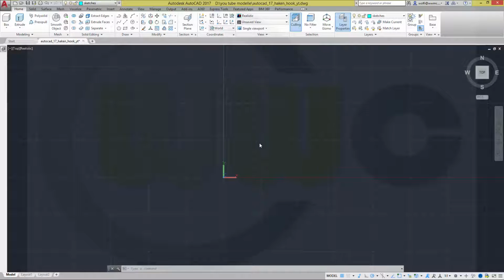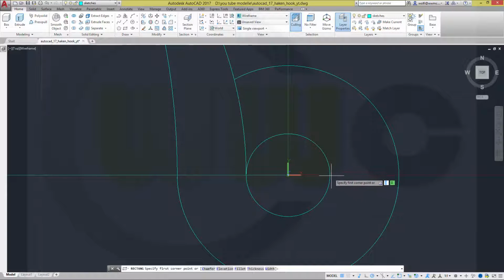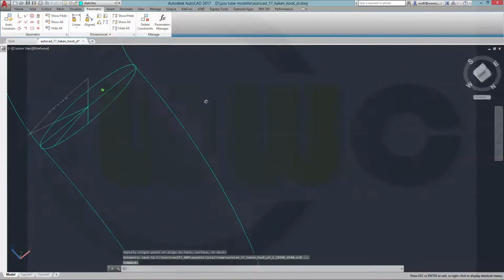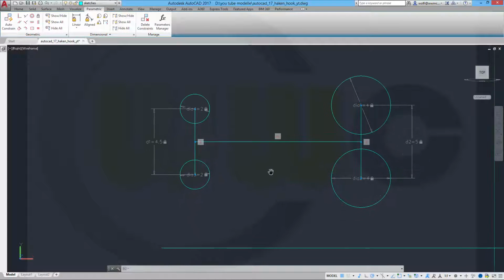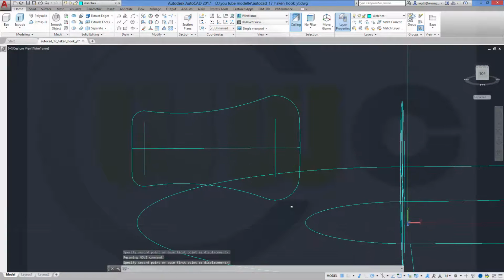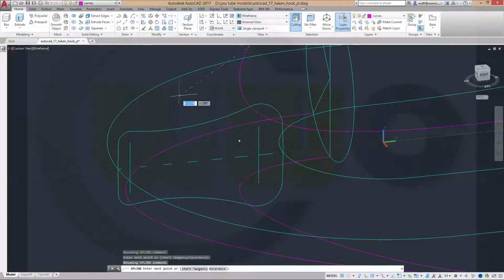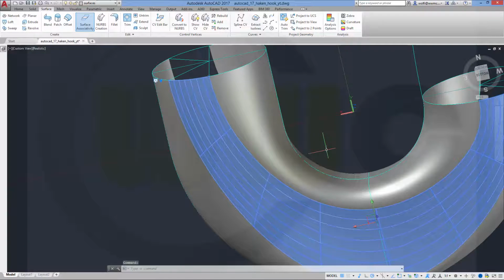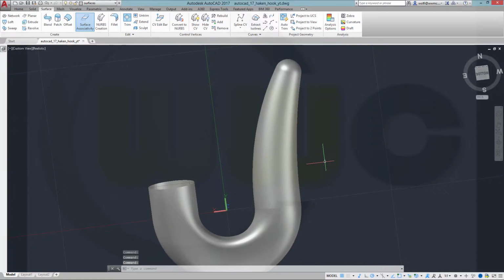Haken - Hook - Autocad 2017 Training - Surfaces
In autocad a little bit more challlenging.It is almost all about the use of surface loft and 3d splines. Sorry for the "happy accidents" and the poor audio - but I was not eager to record it again - Enjoy it anyway! :)